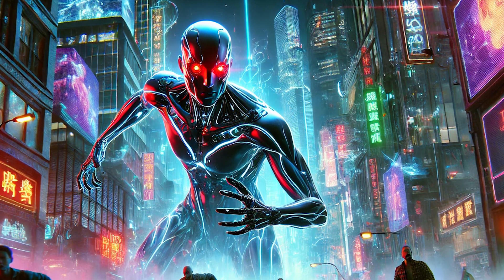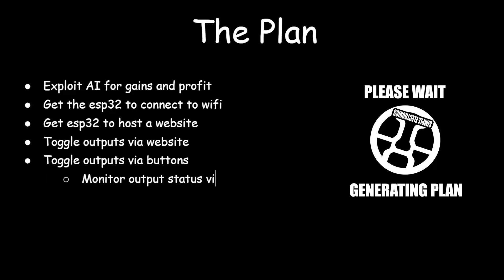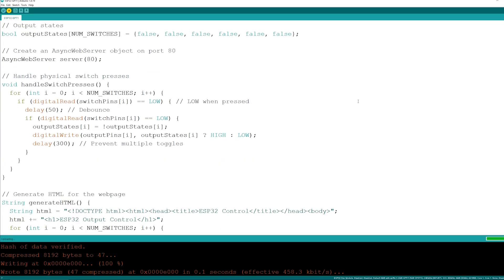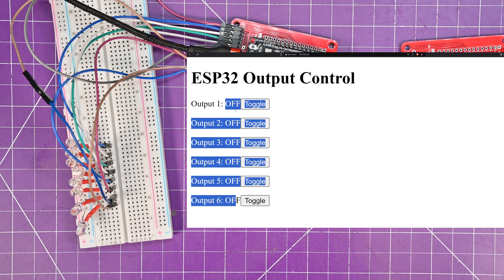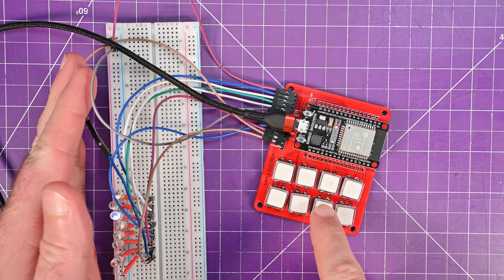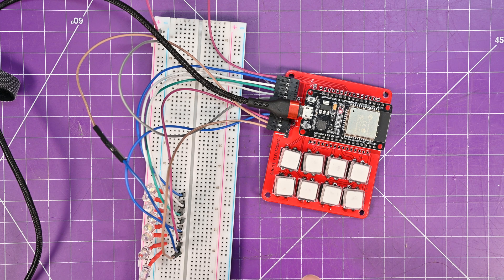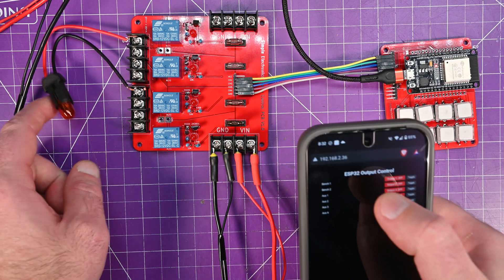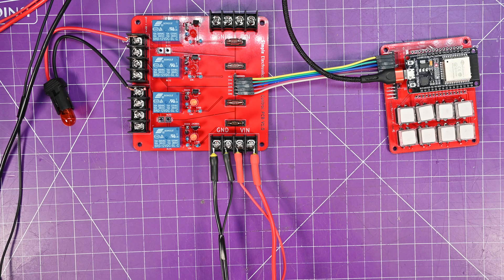I Exploited FREE AI To Make An Electronics Project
My lack of coding skill sometimes gets between me and my project goals - can I use FREE LLMs to help me bring a project to life?

All the code used in this project - only the first one was written by me: